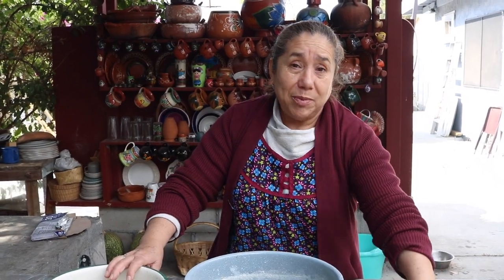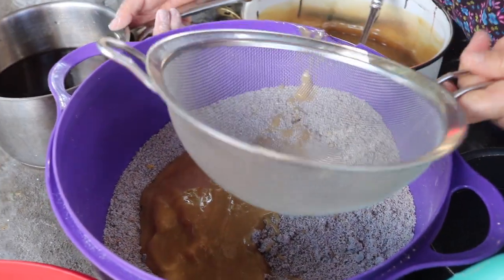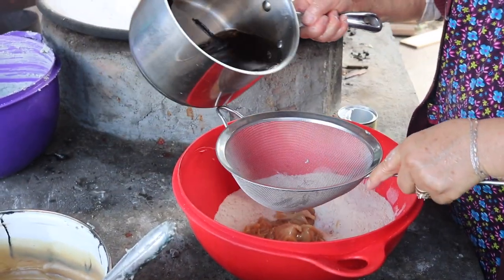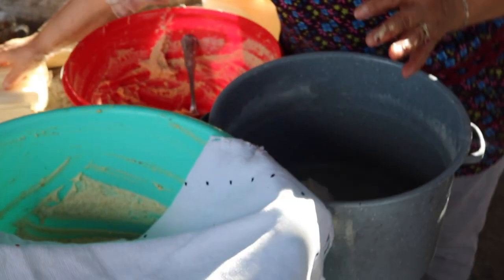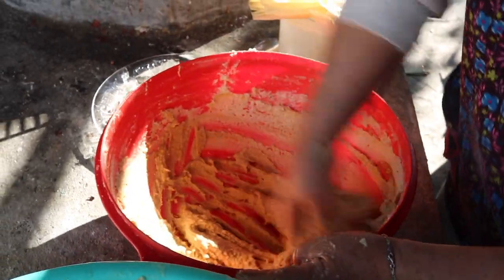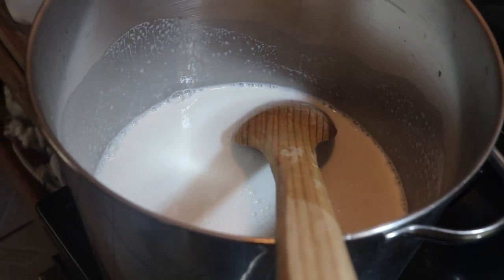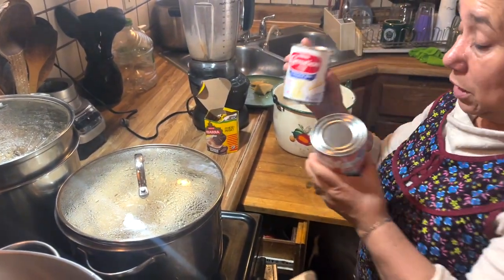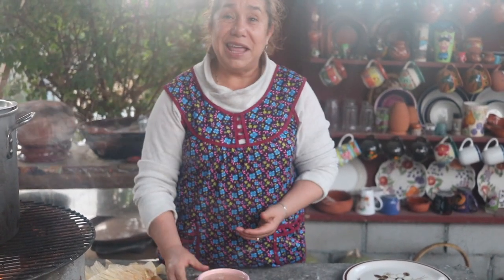Tamales Azules, de Cafe Y Gansito con Champurrado !